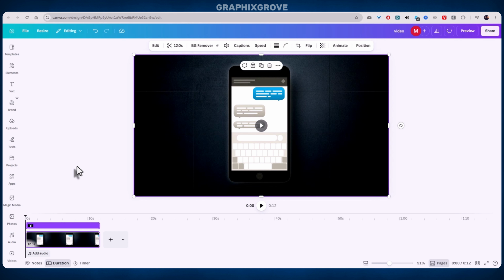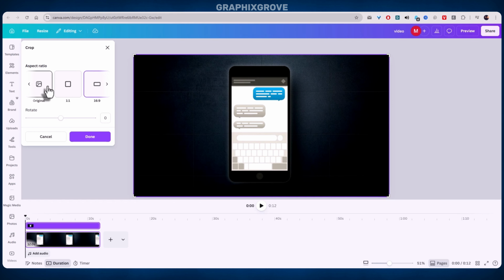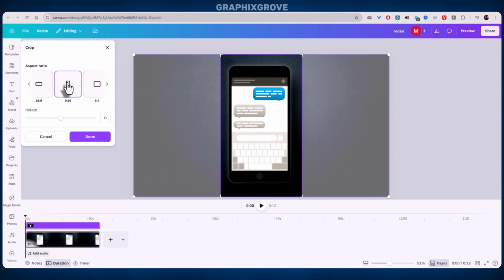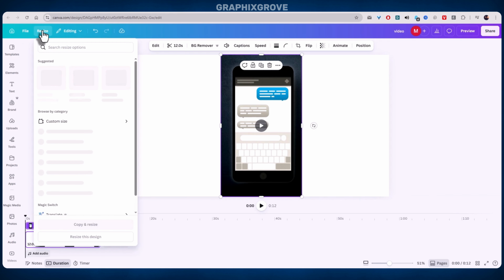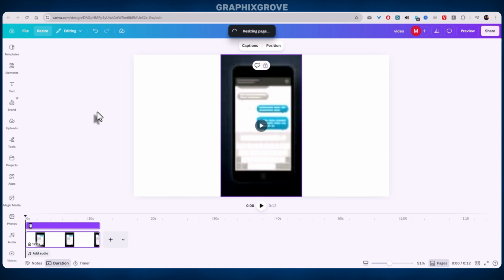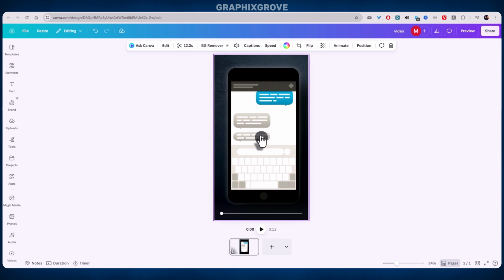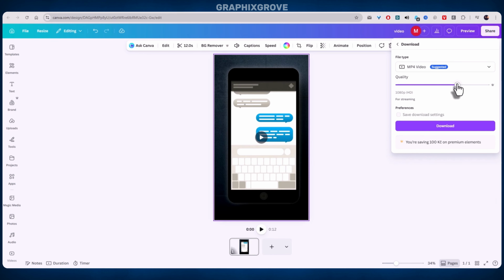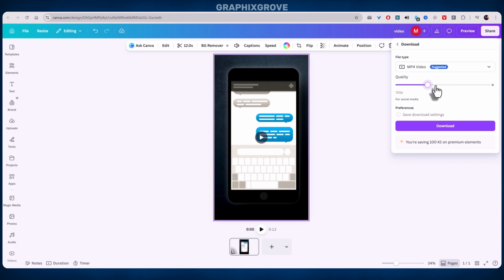Canva Video Editing 101: Resize, Crop, and Compress in 2 Minutes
Learn how to resize and compress videos in Canva to save storage space and ensure your content is optimized for every platform. If you have ever dealt with massive file sizes that slow down your website or get rejected by email servers, this tutorial is for you. We cover how to take full control of your video dimensions and storage footprint without ever leaving the Canva editor. By mastering Canva video compression and the resize tool, you can create professional content that is lightweight and fast loading.

Mastering Your Video Dimensions
The first step in optimizing your workflow is selecting the right frame for your story. Within the Canva project, you can navigate straight to the crop tool in the top toolbar. Whether you need a 16:9 aspect ratio for YouTube or a 9:16 vertical layout for TikTok and Reels, Canva allows you to use preset ratios or manually grab corners for a custom crop. This ensures your visual layout is perfect before you even think about the export settings. Matching your design dimensions to your chosen aspect ratio is a crucial step for a professional look.

How to Reduce Video File Size in Canva
Once your layout is set, reducing the file size is simple. By navigating to the share button and selecting the MP4 video format, you gain access to the quality slider. While premium subscriptions offer ultra high definition, the standard quality settings available on free accounts are actually your best friend for keeping files lightweight. Lowering the quality slider slightly effectively compresses the video without a noticeable loss in clarity, especially for mobile viewers. This is the best way to ensure your videos are easy to share and ready for quick uploads.

📌 Chapters
0:00 - Why your Canva video files are too big
0:27 - How to select and crop your video
1:26 - How to use the Canva Resize tool correctly